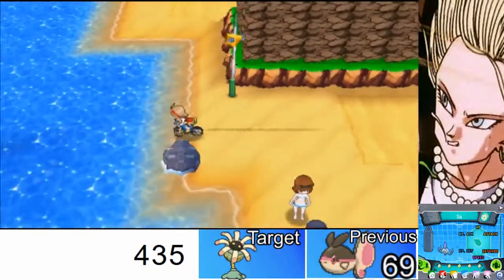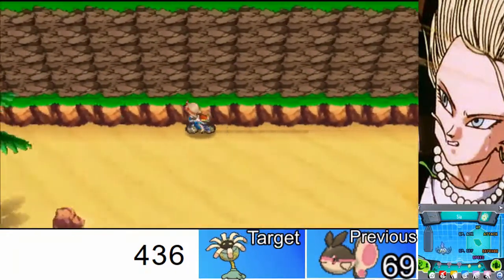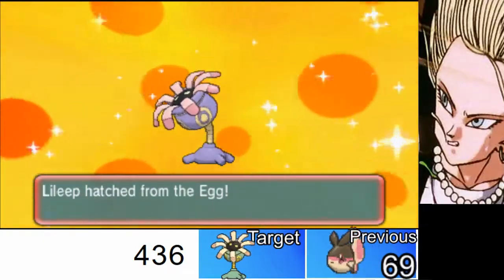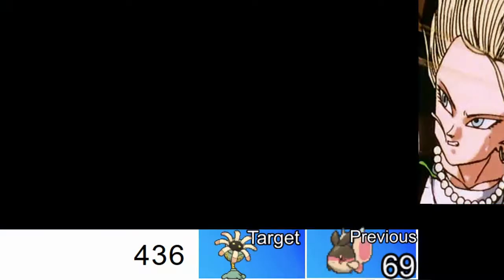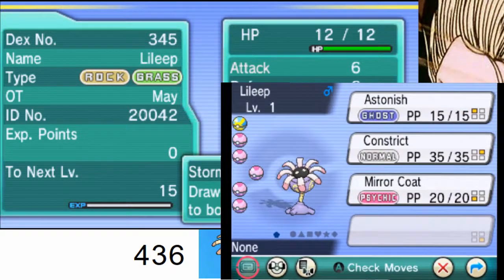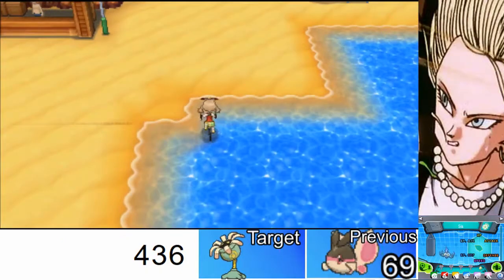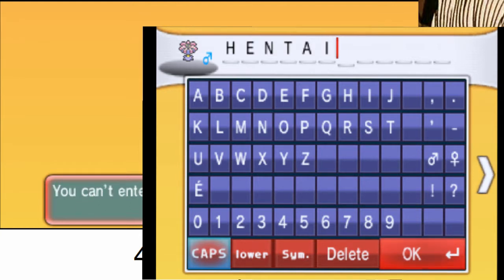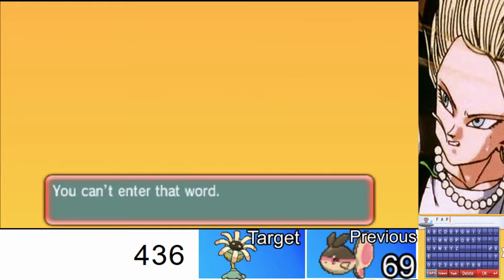Live! Shiny Lileep hatches after 436 eggs on Alpha Sapphire!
You can see how my Living Shiny Dex is coming along here!

Curious as to who I'm gonna hunt next? Here's my target list!